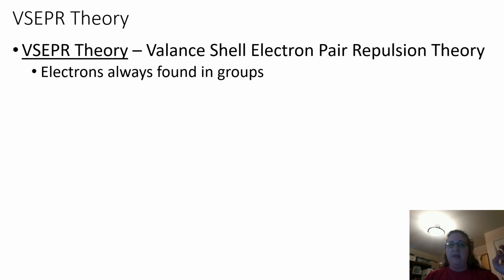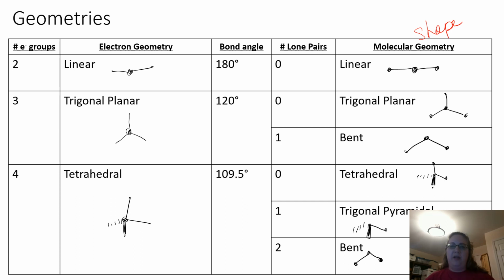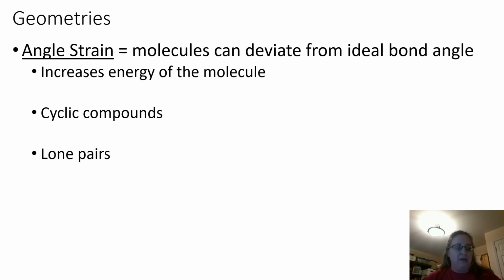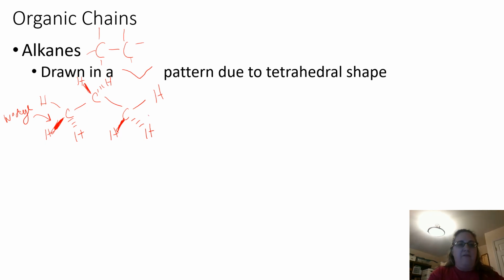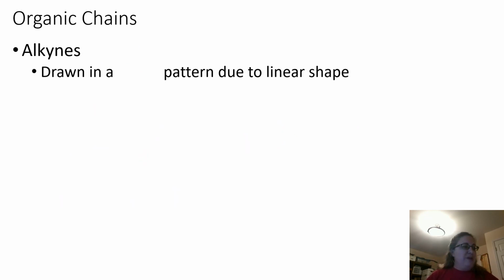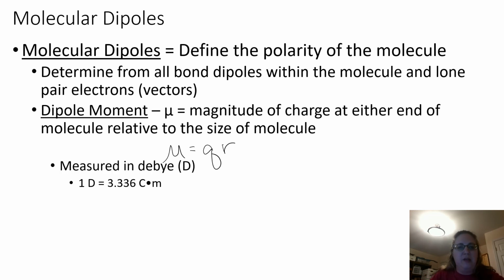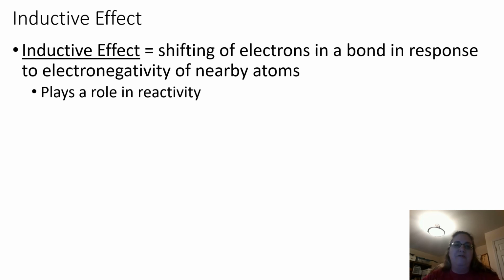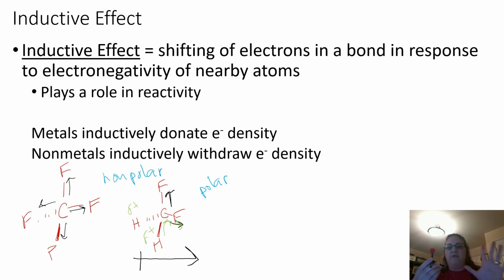CHM 20100 Chapter 2 - Geometries